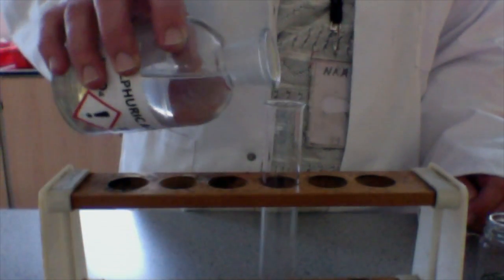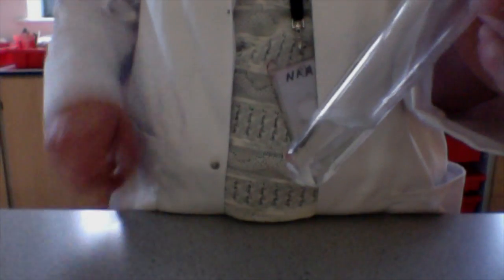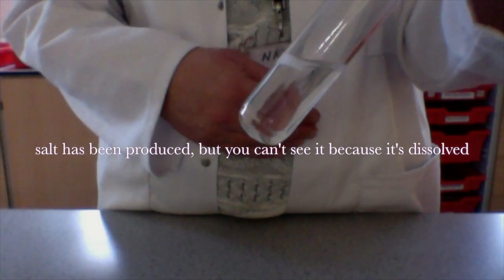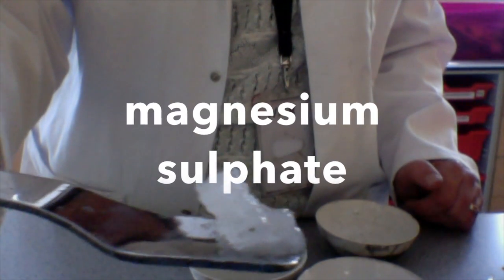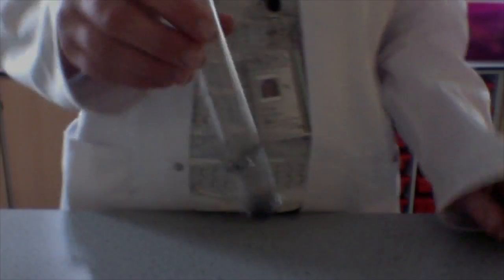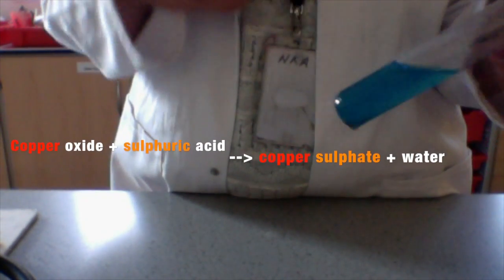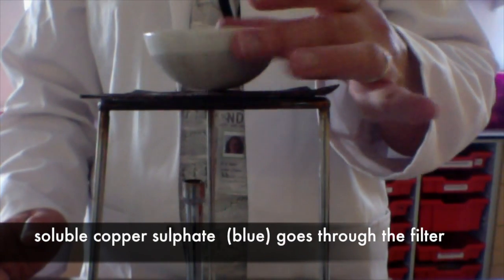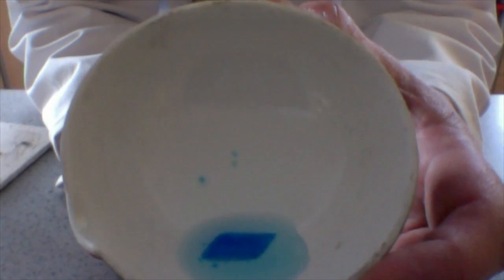Soluble salts (magnesium/ copper sulphate) screencast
I made this video to help my GCSE pupils learn about soluble salts. Please note: this is not intended as an "instructional video". I will give further instructions for a slightly different method when they come to do the preparation themselves. I've carried out both reactions in a boiling tube, as I felt this would help them see the changes on here most clearly. This is not necessarily how they would do it in the lab (for example I just hold the filter funnel and filter into the evaporating basin for ease here). As with all my videos, please do let me know if I've made any major mistakes. It happens! And I apologise if they're there.